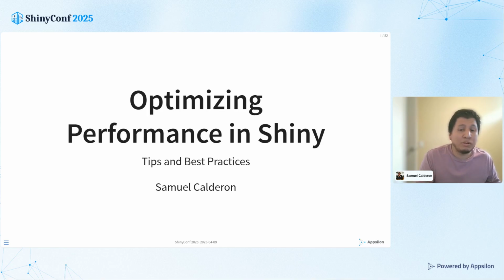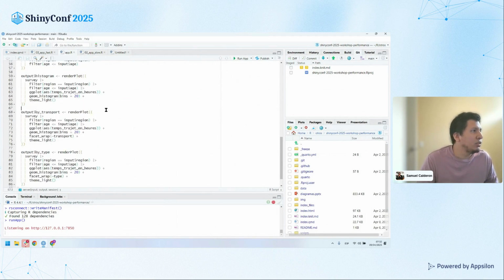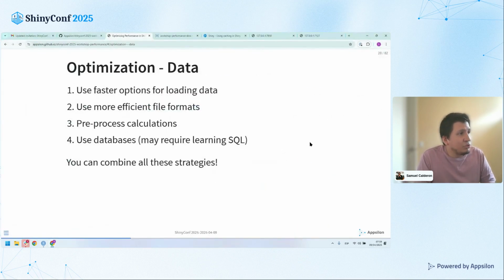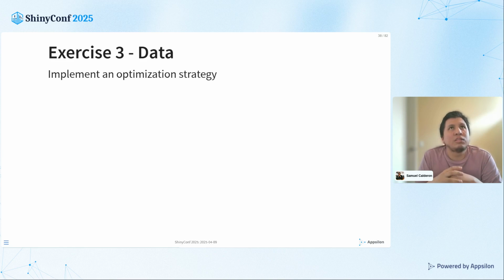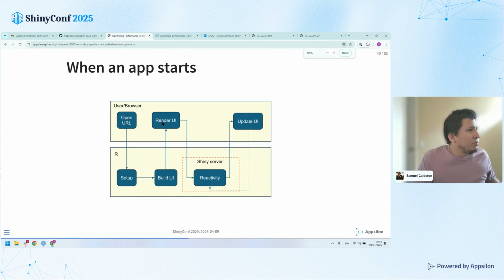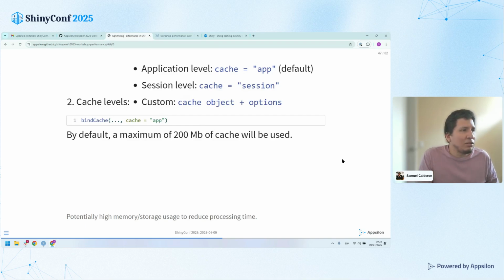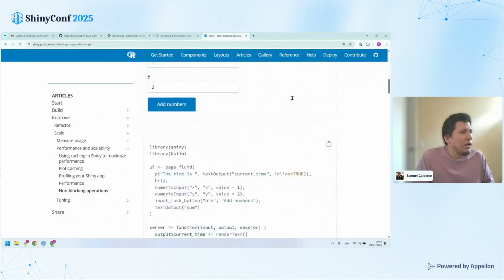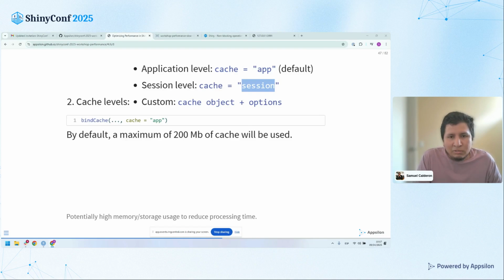Workshop: Optimizing Performance in Shiny: Tips and Best Practices | ShinyConf 2025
Abstract: For developers and data analysts who want to improve their apps' speed, responsiveness, and scalability.

The workshop covers:
• Ways to speed up loading times
• Techniques for handling large datasets smoothly
• Best practices for optimizing code and app structure